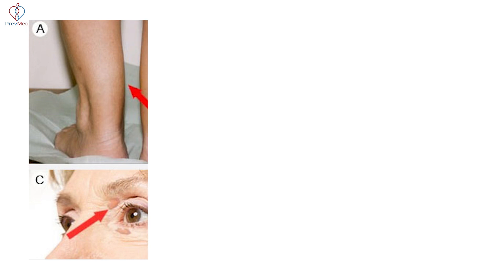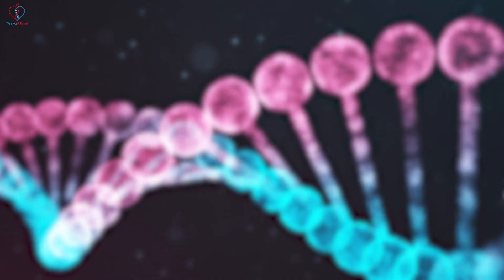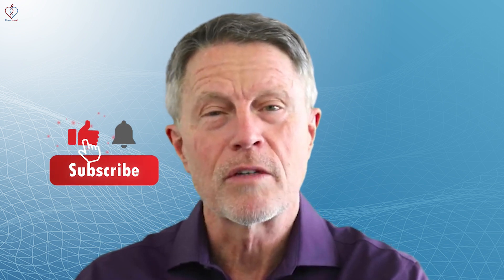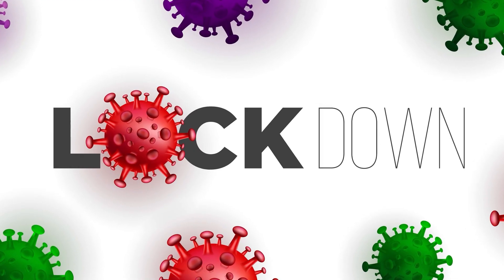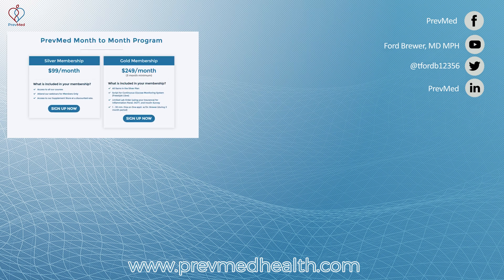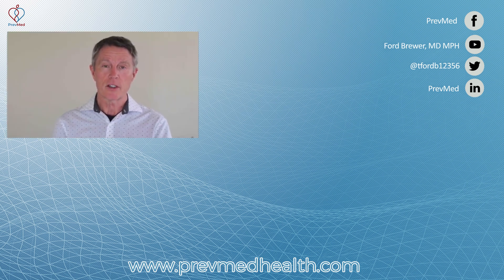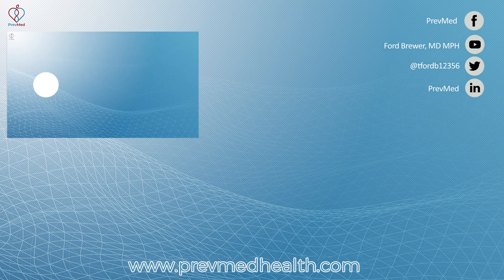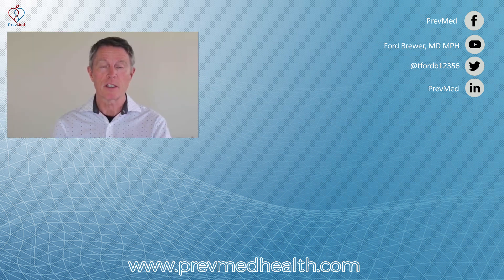Does Familial Hypercholesterolemia Have Signs & Symptoms?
ABOUT THIS VIDEO: Xanthelasma is one of the signs of a person with FH (familial hypercholesterolemia). But just with atrial fib & insulin resistance, if you suspect yourself having FH, you shouldn't wait for signs to appear before you act.

Chapters:
0:00 Xanthelasma
0:39 Why don't wait for familial hypercholesterolemia signs
1:13 Check out PrevMed's membership programs